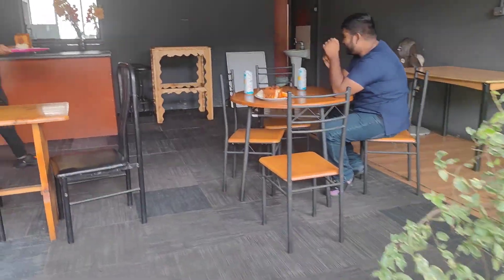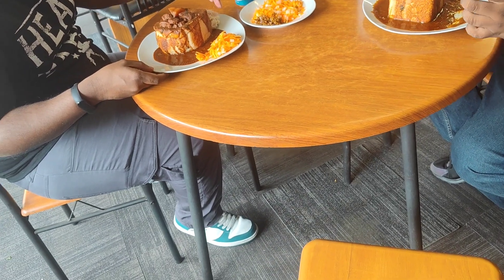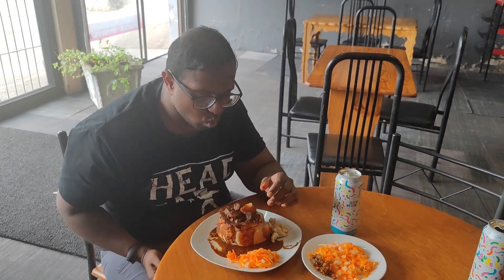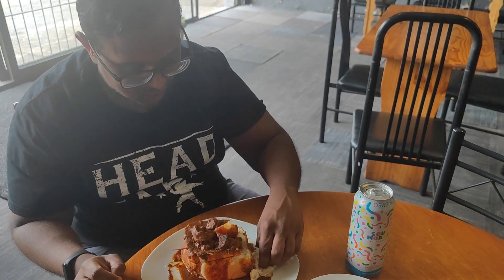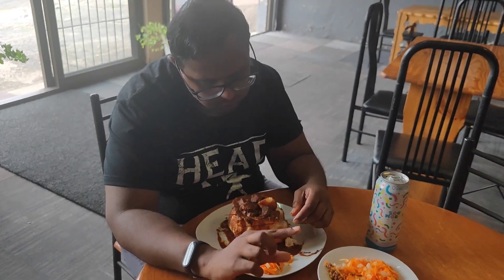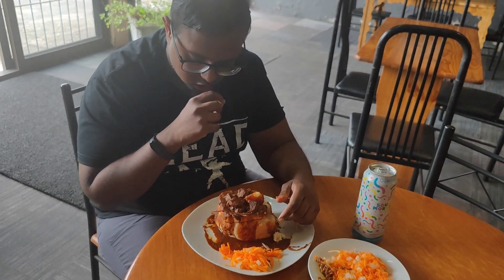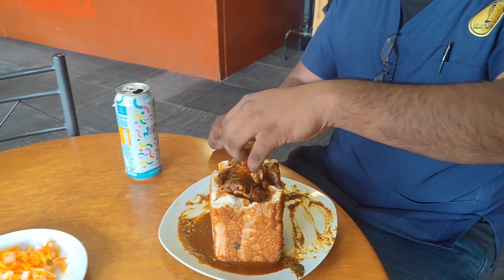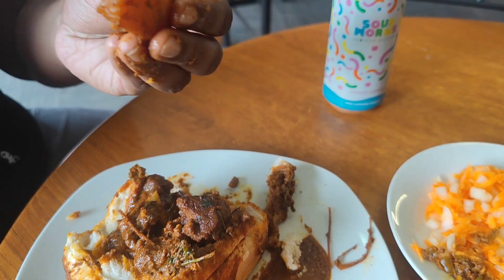The best Bunny Chow in Stanger ~ Kantha's Fast Food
Today we visit Kantha's fast food in Stanger. To see if they have the best bunny in Stanger

Music

Intro theme ~ Dubstep